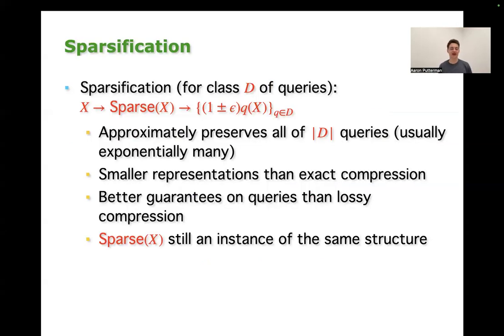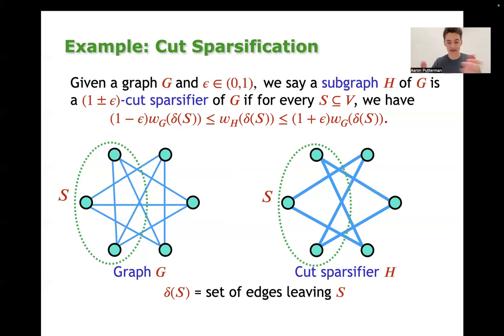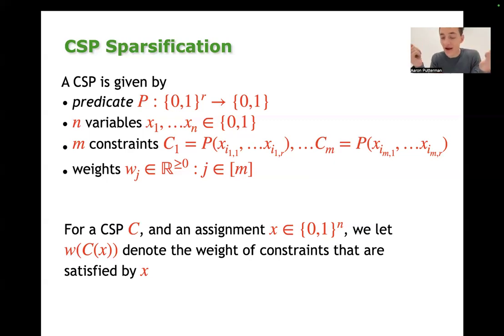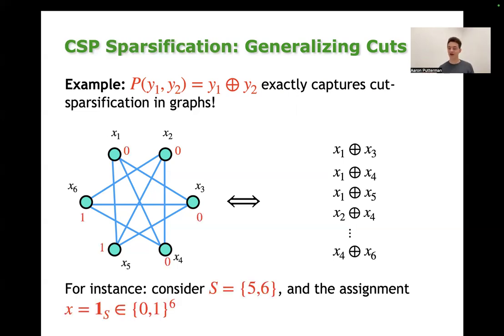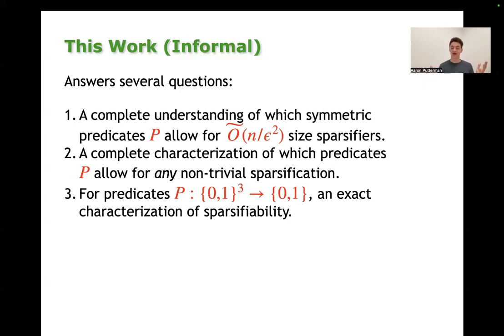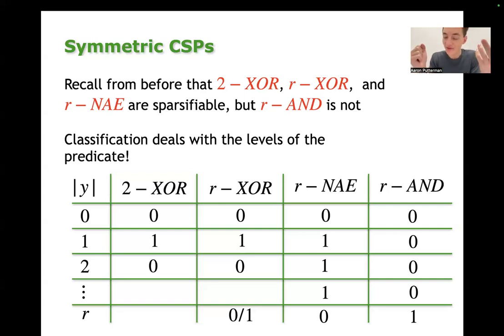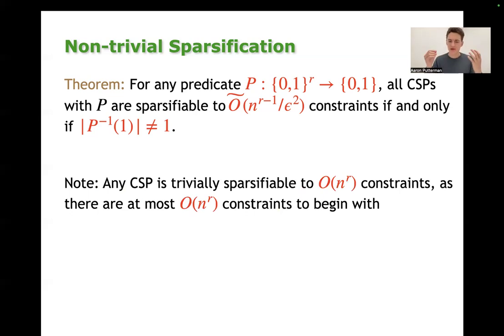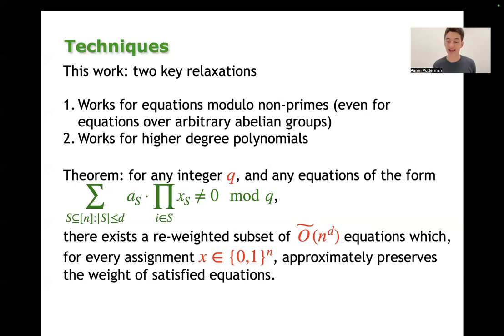STOC25 4 B 5 Efficient Algorithms and New Characterizations for CSP Sparsification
Paper title: Efficient Algorithms and New Characterizations for CSP Sparsification
Paper authors: S. Khanna, A. Putterman, M. Sudan
Video by: Aaron Putterman